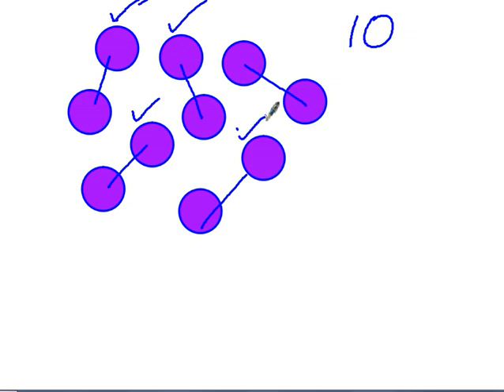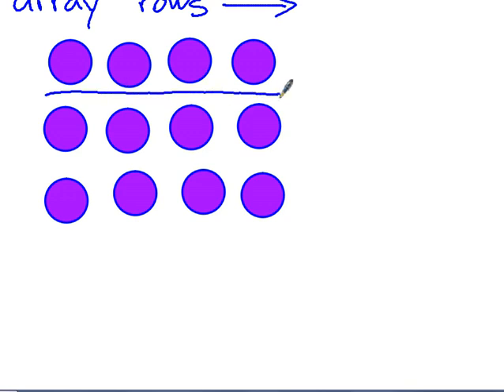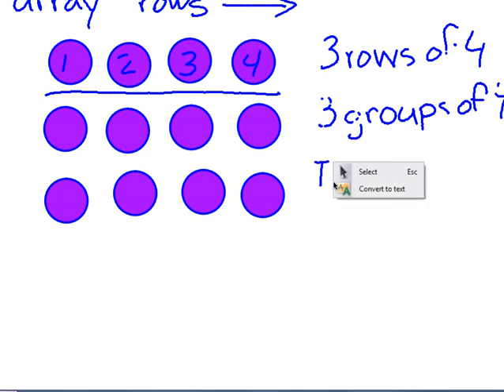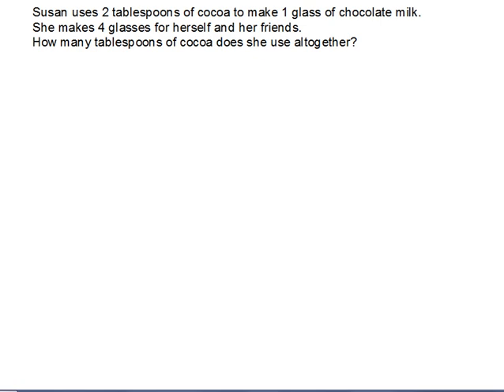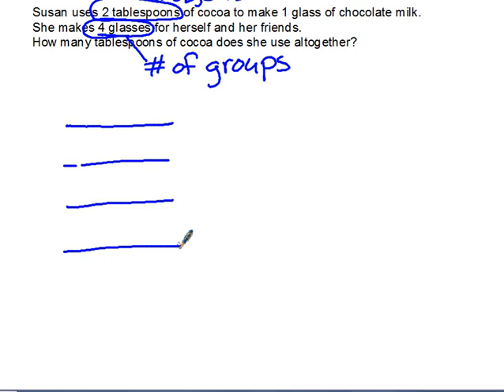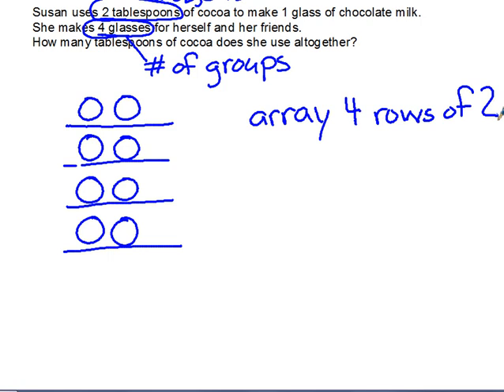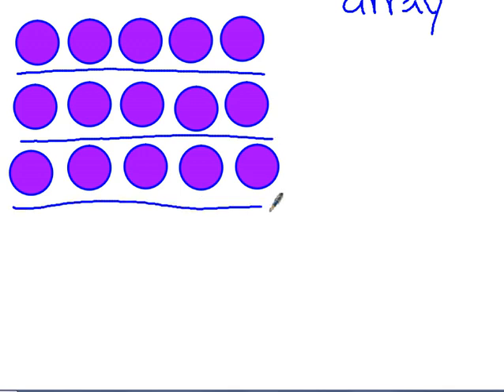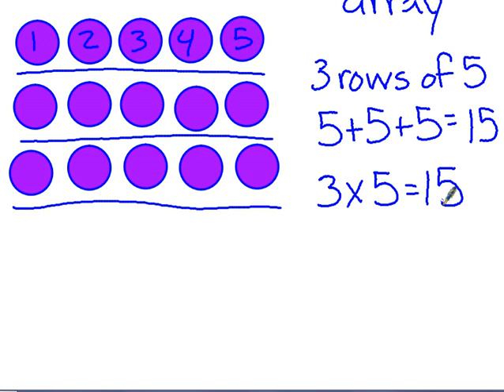Multiplication Video Oct 4 17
This video discusses the concept of multiplication through the use of arrays and "groups of".